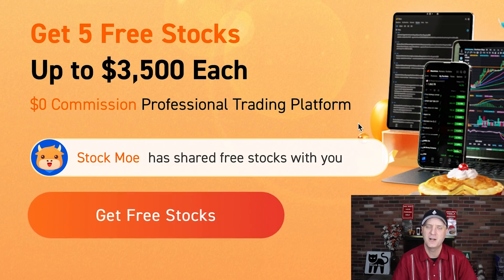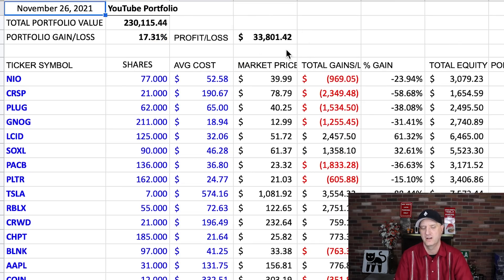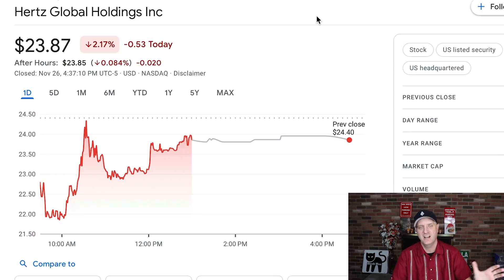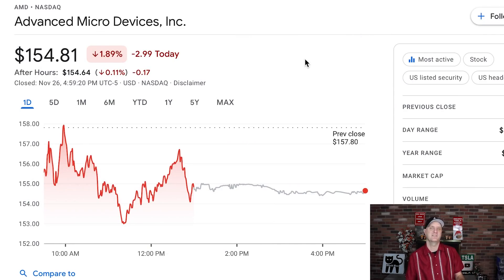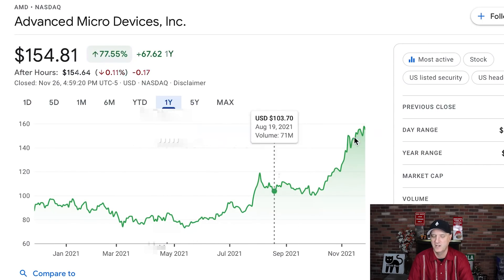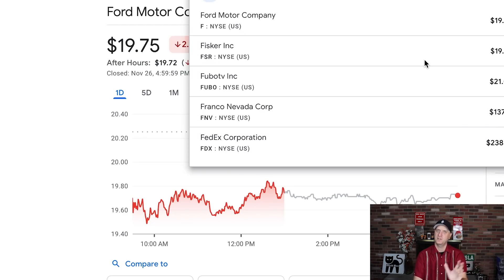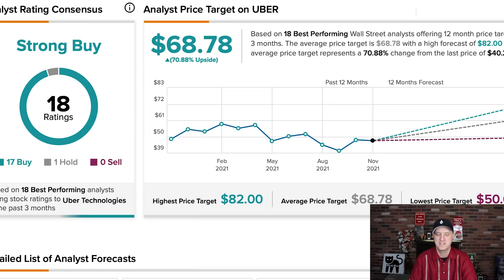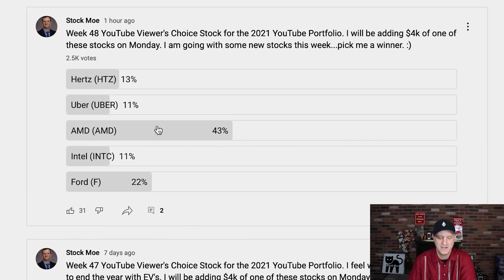MASSIVE OPPORTUNITIES WITH THESE TOP 5 BEST STOCKS TO BUY NOW (TOP Growth Stocks 2021 December}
Take advantage of the links above for great offers and free stocks and crypto.  The MOOMOO opportunity is a major one with a free share of PLUG stock for just a $100 deposit.

MASSIVE OPPORTUNITIES WITH THESE TOP 5 BEST STOCKS TO BUY NOW (TOP Growth Stocks 2021 December}. We are starting to run out of weeks left for the YouTube portfolio and it is getting down to the wire.  I go over the stocks for this week and they look good.

I go over the next growth stock that I feel has a good shot to double in the next year or two. We missed big time last week, but three out of four dominated and made up for some of the loss.  This week we bring another opportunity to make some cash for the next two months.

We are taking a look at the best growth stocks to buy now for the YouTube portfolio.  We are seeing a really good push up in the portfolio.

If you need to know which stock to buy today, then I would say that many of these could be considered.  I have some good diversification in the list as well.  High growth stocks December 2021 will be ones that hopefully run up to finish the year strong.  The top stock picks are here. I get asked about what stocks to buy and and basically what are the top stocks to buy for September.  I believe this list will answer those questions on what what stocks to buy December 2021.  If you are looking for the best stocks to invest in 2021, then I believe we have a good video right here.

If you are wondering what stock to buy today and to be able to hold it long term, then take a look at a few of the high growth stocks in the video.  We are seeing some of the top growth stocks hitting year lows now and that spells opportunity to me.  The top 5 best growth stocks to buy now for December 2021.  The growth stocks 2022 December should rally to end the year.

Take a look at the Stock Moe PATREON as well with the link below...it is a great place and the Stock Moe Discord will always be a fantastic place to go for a great community. We can help to answer the question of how to invest in 2021.

Stock Moe Discord is included with a Stock Moe Patreon Tiered Pledge.

Stock Moe’s content is for entertainment only. In no event will Stock Moe be liable for any loss or damage including, without limitation, indirect or consequential loss or damage, or any loss or damage whatsoever arising from loss of data or profits arising out of, or in connection with, the use of Stock Moe content on YouTube, Patreon, and Discord.  Stock Moe is no longer a licensed broker/financial planner. All financial decisions made by the viewer should be done after talking with a licensed professional.  Everything on the Stock Moe channel is for entertainment only.  Stock Moe’s video content may change over time, or become outdated or invalid. Stock Moe reserves the right to change his opinions and entertainment content at any time.   I also have affiliate links in this description that I can earn money off of to help support the channel. Stock Moe's channel is about everything money and financial, but specializing in stocks and crypto. Thank you from Stock Moe.